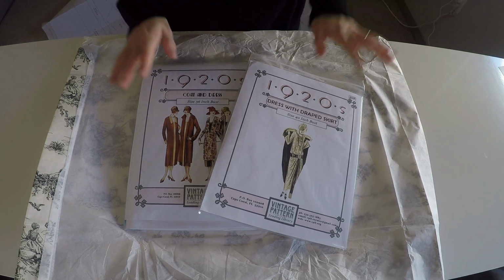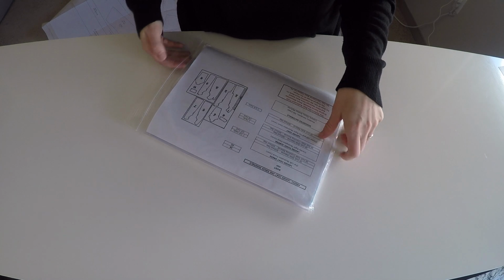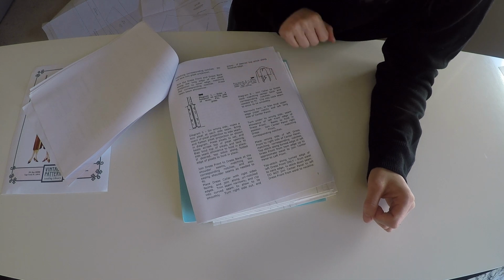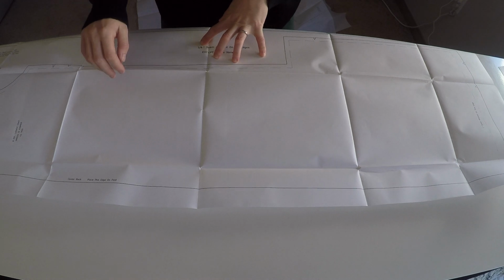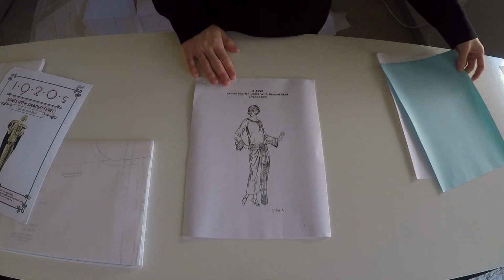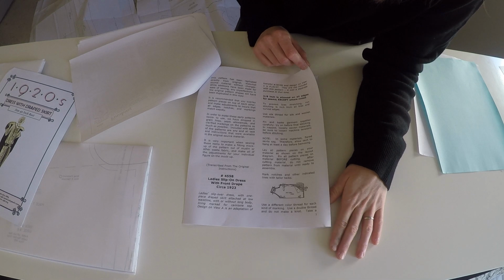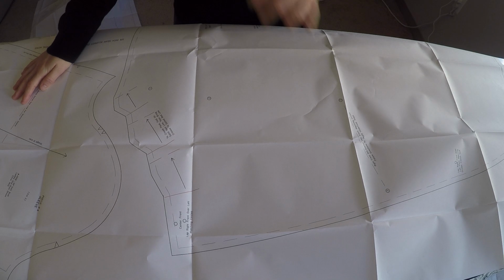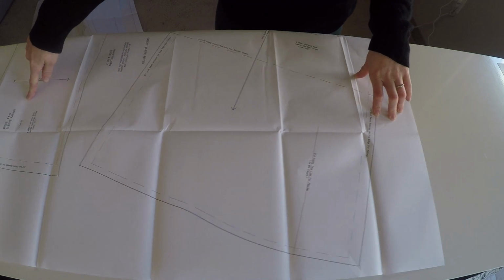Unwrapping a Vintage Reproduction Pattern from the 1920s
Hi there, I'm Caitlin! In this video, I'll be opening a couple of sewing patterns that I purchased from the Vintage Pattern Lending Library

*1925 Ladies Coat and Dress Ensemble*

*1923 Ladies Slip-Over Dress With Belt*